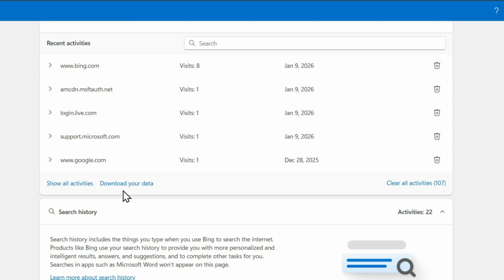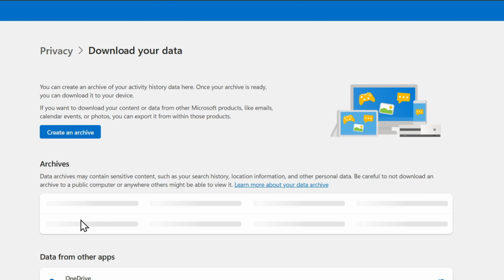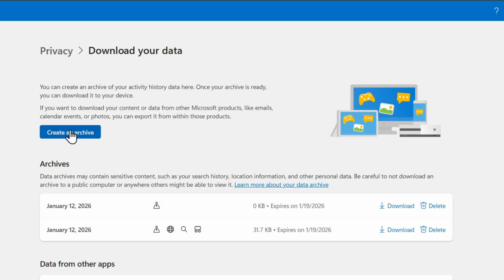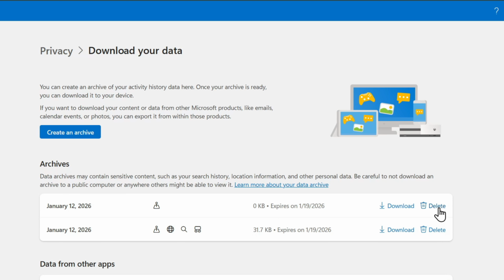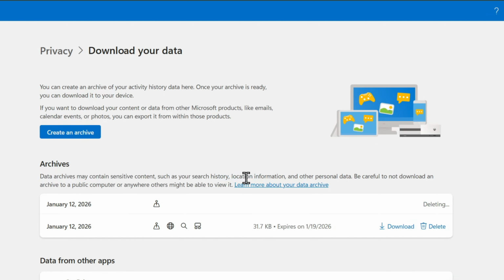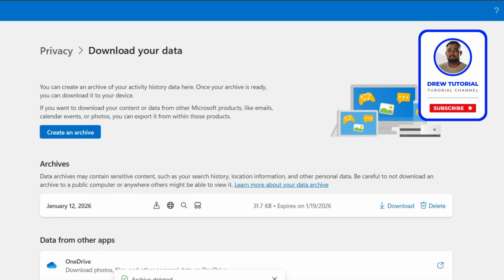How to Delete Archives on Your Microsoft Account (Step-by-Step) | 2026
How to delete archives on your Microsoft account is easier than most people think — if you know where to look. In this Drew Tutorial, I’ll show you exactly how to find, manage, and delete archived data on your Microsoft account step by step.

Whether you’re cleaning up old account activity, managing stored data, or just trying to understand what Microsoft archives actually mean, this guide walks you through the official, safe method using Microsoft’s account tools.

✅ In this tutorial, you’ll learn:

What “archives” mean on a Microsoft account
Where to find archived data in Microsoft settings
How to delete archives safely without affecting your account
Common mistakes to avoid when managing Microsoft account data

This tutorial works for Microsoft accounts used with Outlook, Windows, OneDrive, Xbox, and other Microsoft services.

📌 Watch related tutorials on Microsoft account settings, privacy controls, and account management right here on the channel.